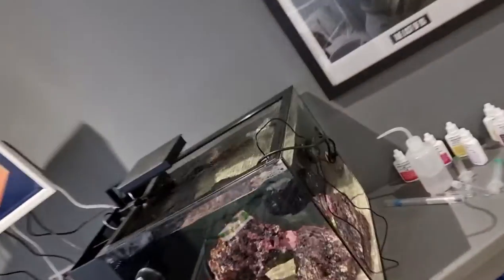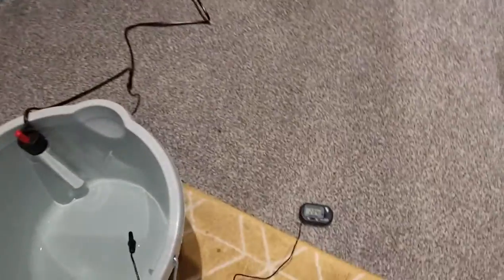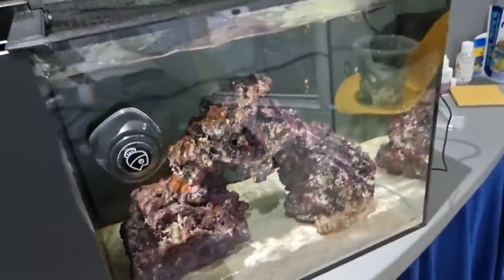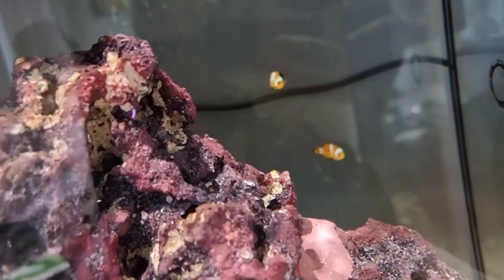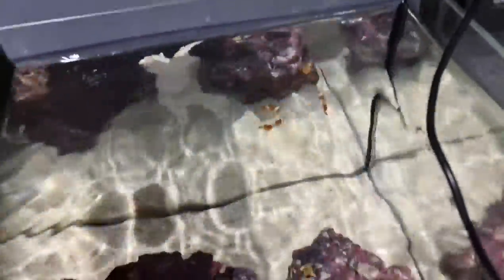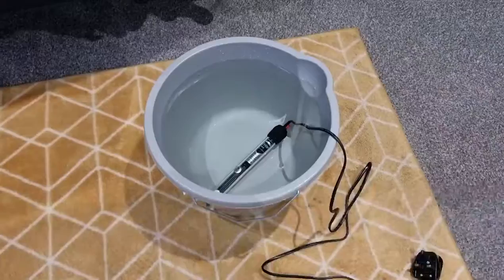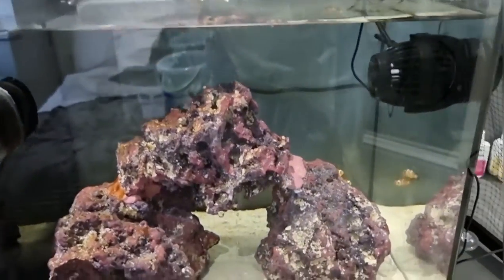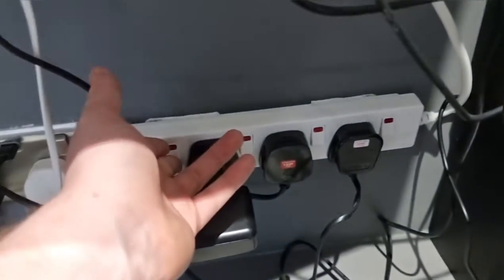My First Water Change For My Two Pet Clownfish | WaterBox Aquariums